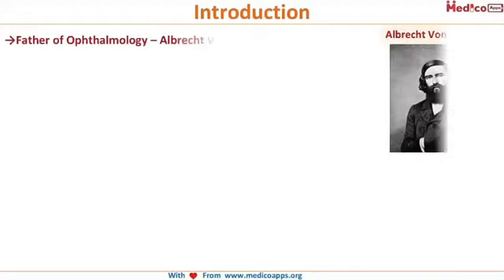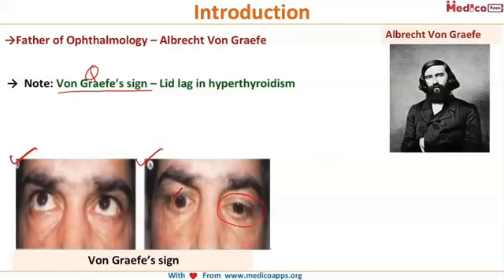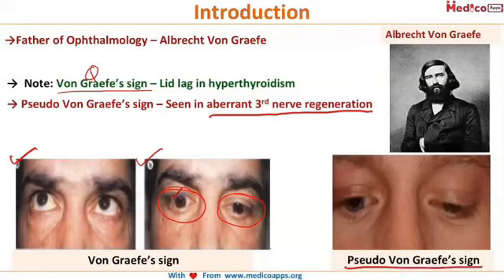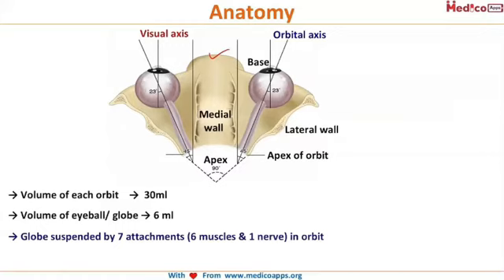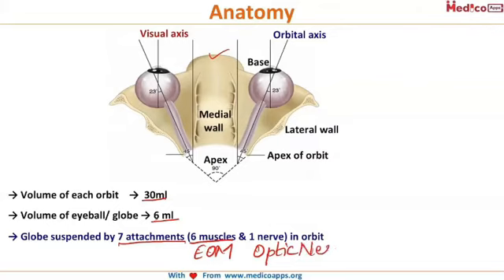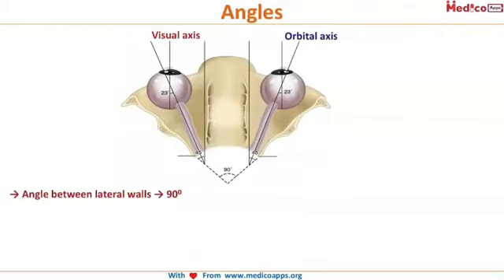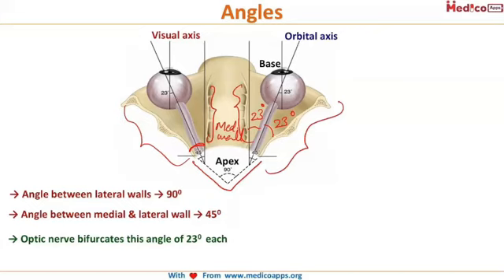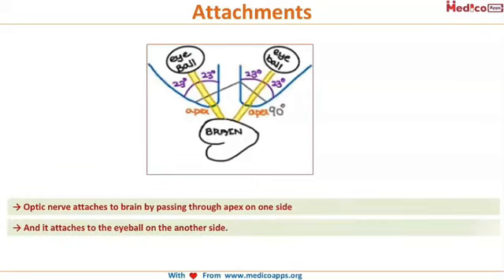NEET PG-Basic Anatomy Of Eye & Orbit -Ophthalmology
Introduction -@0:10
→Father of Modern medicine – William Osler
→Father of Ophthalmology – Albrecht Von Graefe
→  Note: Von Graefe’s sign – Lid lag in hyperthyroidism
→ Pseudo Von Graefe’s sign – Seen in aberrant 3rd nerve regeneration
Orbit Anatomy :@1:46
→ Volume of each orbit    →  30ml
→ Volume of eyeball/ globe → 6 ml’
→ Globe suspended by 7 attachments (6 muscles & 1 nerve) in orbit
Angles :@2:56
→ Angle between lateral walls → 900
→ Angle between medial & lateral wall → 450
Attachments :@4:26
→ Optic nerve attaches to brain by passing through apex on one side
→ And it attaches to the eyeball on the another side.
→ Optic nerve bifurcates this angle of 230  each